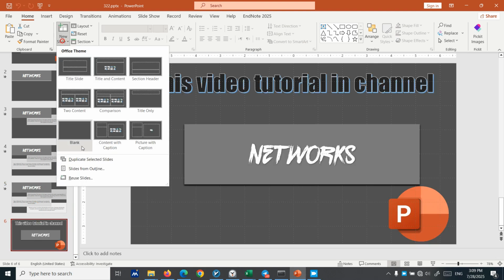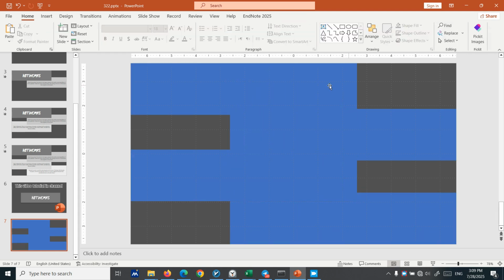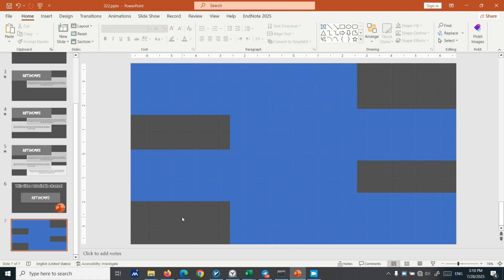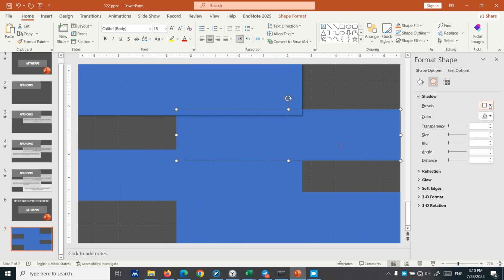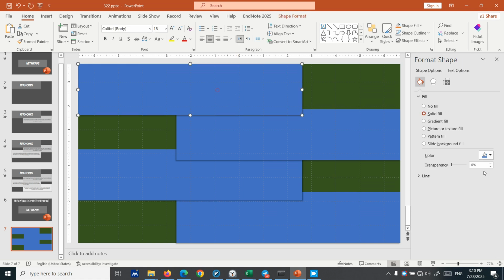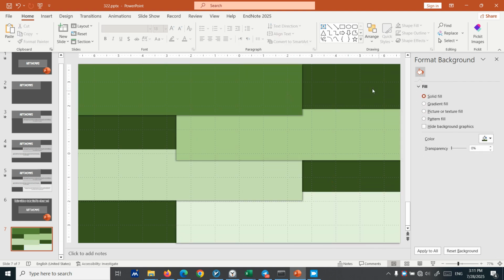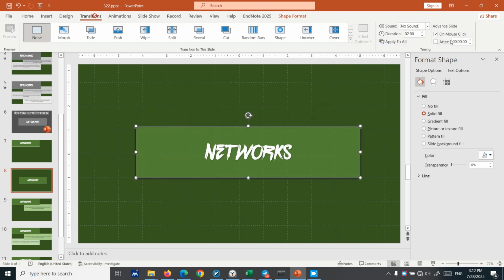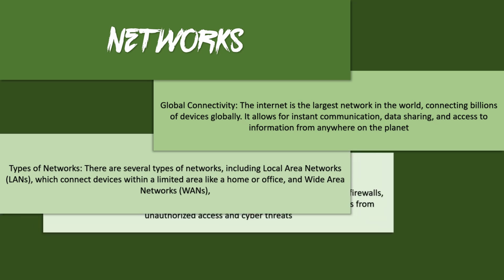How to Create Power Point Presentation Template tutorial about Network present template 201